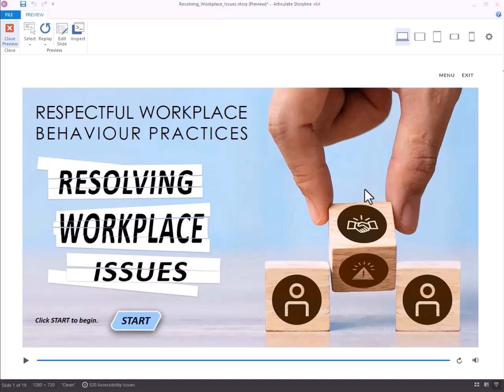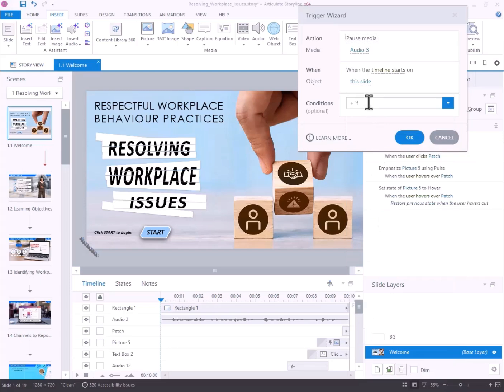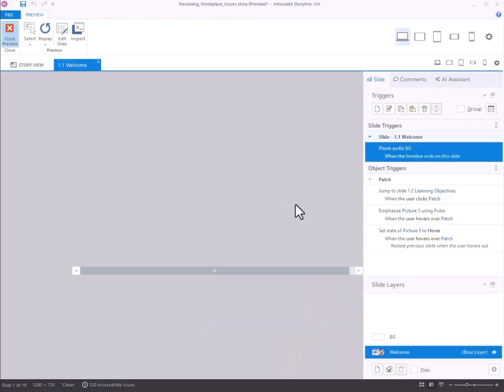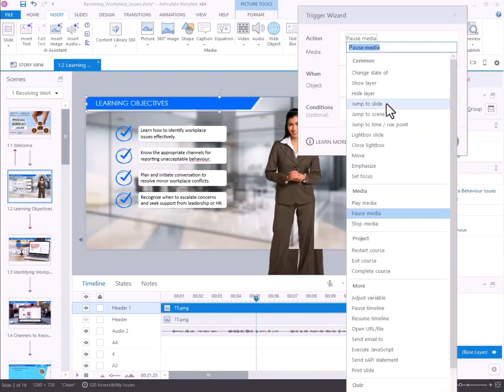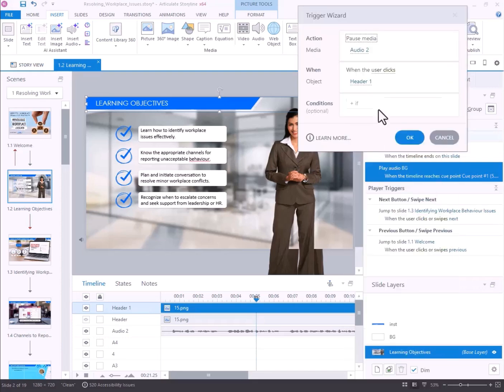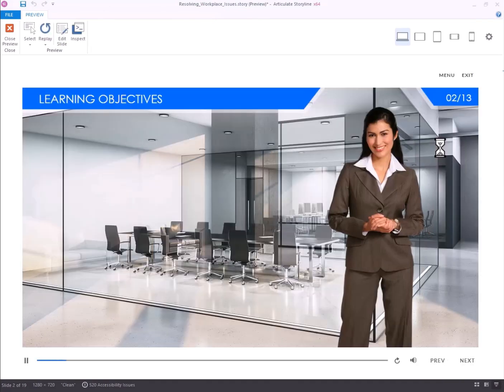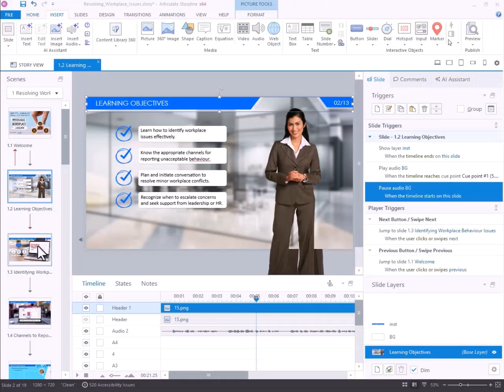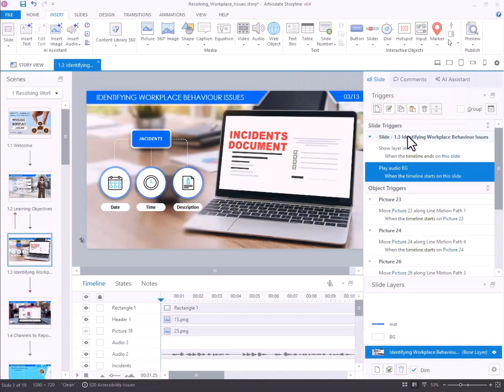How to Pause, Resume & Restart Background Music in Articulate Storyline 360 Using Triggers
Are you struggling with background music that keeps playing across slides in Articulate Storyline 360?

In this tutorial, you’ll learn exactly how to add, pause, resume, and restart background audio using triggers for a smooth and immersive eLearning experience.

What you’ll learn in this video:
✔ How to add background audio in Storyline 360
✔ Stop music when a slide ends using triggers
✔ Start audio from a specific time using cue points
✔ Restart the soundtrack on a new slide

Whether you're an instructional designer, eLearning developer, or trainer, these simple steps will help you deliver polished, cinematic courses that keep learners engaged.

TIMESTAMPS
00:00 – Intro
00:14 – Insert background audio
00:44 – Stop audio when slide ends
01:10 – Start audio using cue points
02:01 – Restart audio on a new slide

About Swift eLearning Services
Swift eLearning Services specializes in creating engaging, high-quality digital learning solutions that help organizations improve performance, strengthen employee skills, and deliver measurable training outcomes.

🔹 Custom eLearning Development
We build interactive, tailored eLearning courses designed to match your organization’s unique training needs and objectives.

🔹 Translation & Localization Services
We accurately translate and culturally localize digital training content to support truly global learning experiences.

A complete cloud-based LMS to deliver, manage, and track corporate training across teams and departments.

Free Course — Anti-Bribery & Anti-Corruption

Access our FREE compliance eLearning course — No registration and no credit card required.